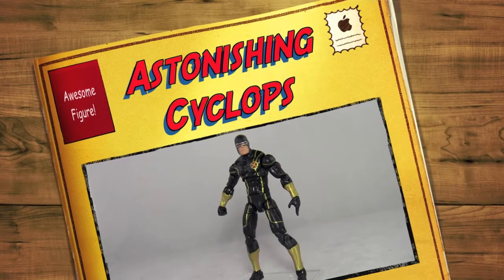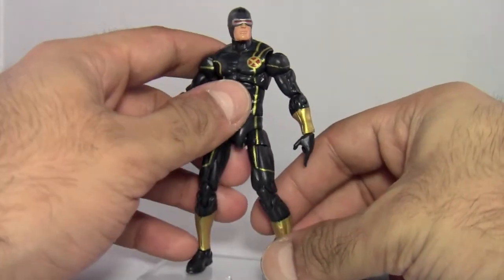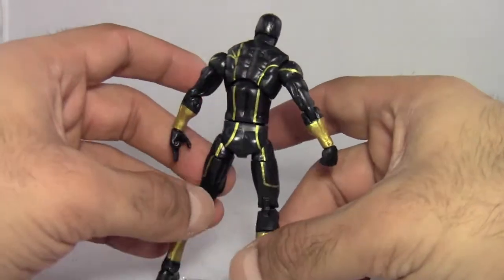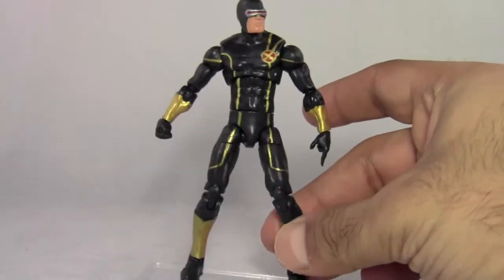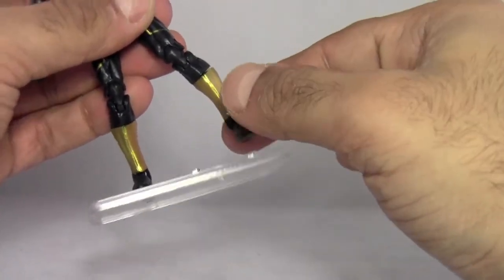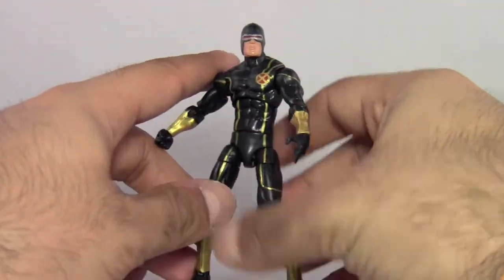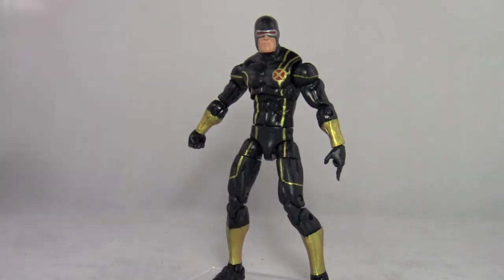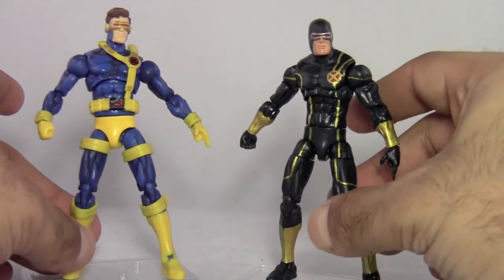Marvel Infinite Series Astonishing Cyclops Review